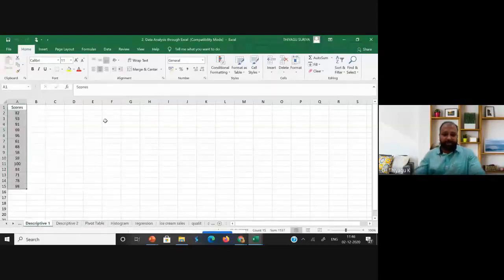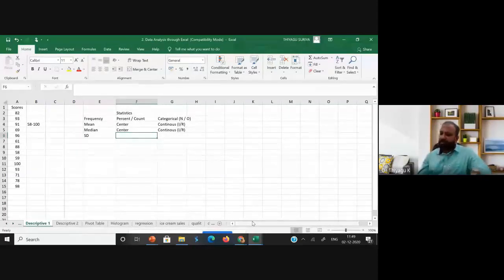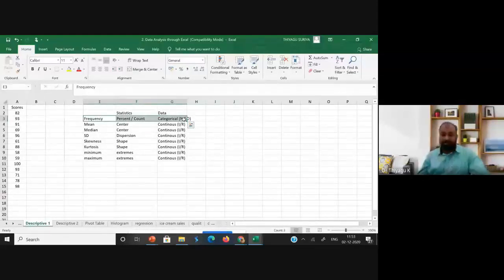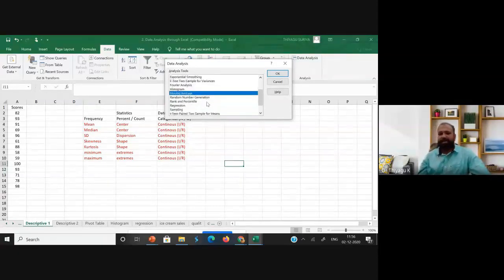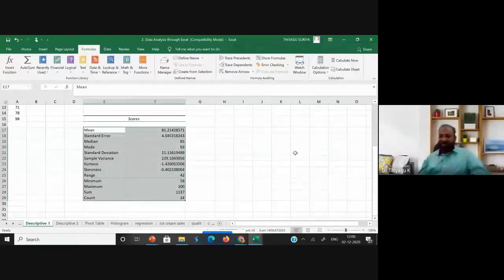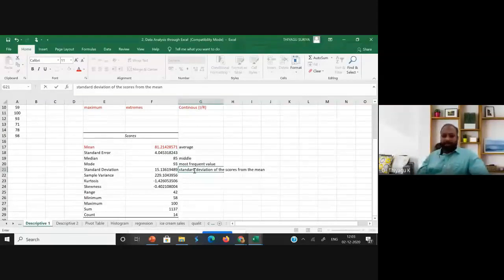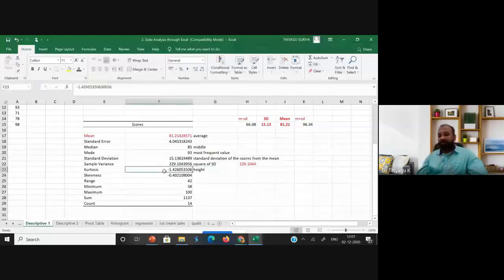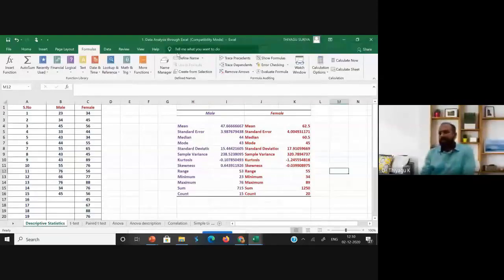Descriptive Statistics in Excel (Excel Tutorial - Data Analysis ToolPak)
Excel provides a data analysis tool called Descriptive Statistics which produces a summary of the key statistics for a data set. This video highlights the steps to compute the descriptive statistics with the use of the Data Analysis ToolPak.

Steps to  compute the descriptive statistics:
1. On the Data tab, in the Analysis group, click Data Analysis.
2. Select Descriptive Statistics and click OK.
3. Select the range as the Input Range.
4. Select the cell as the Output Range.
5. Make sure Summary statistics is selected,
6. Click OK.